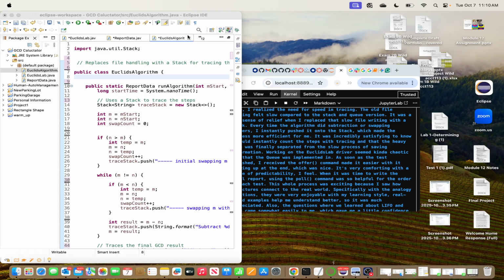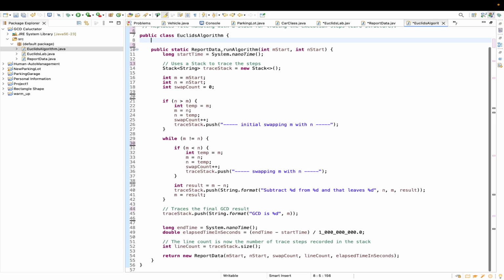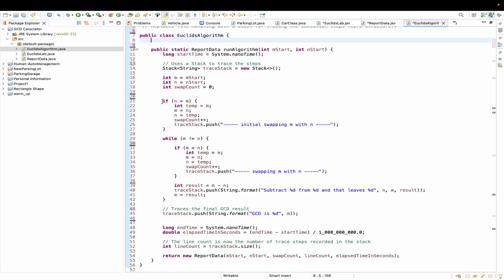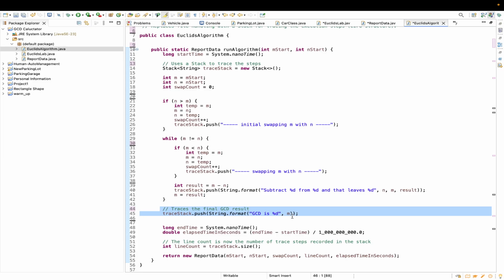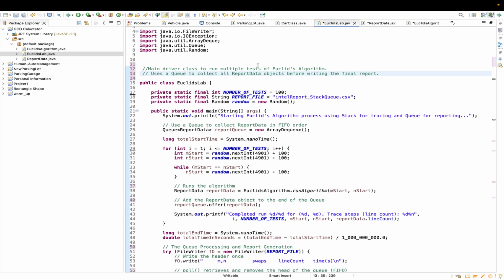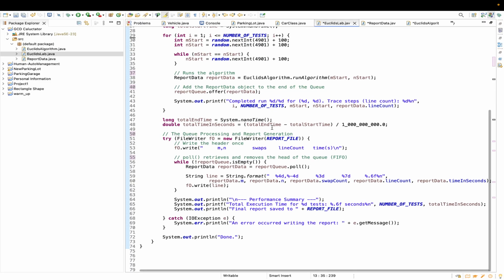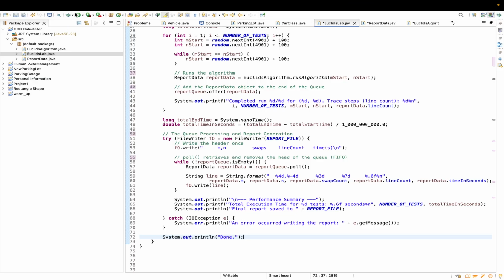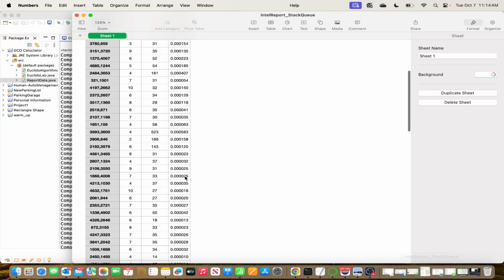Week 3 Data Structures and Algorithms